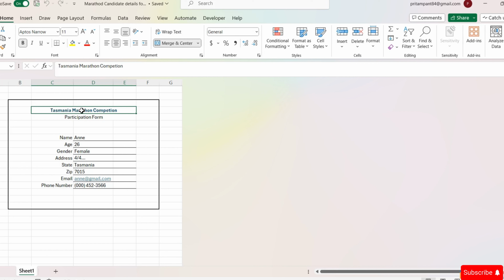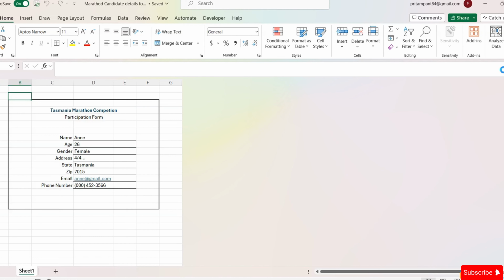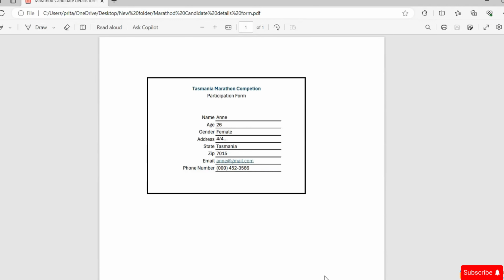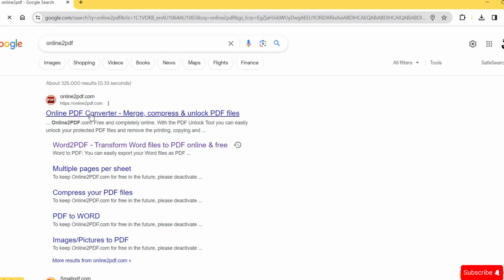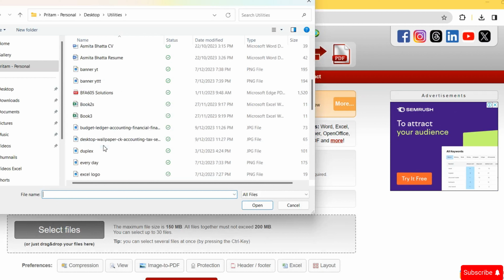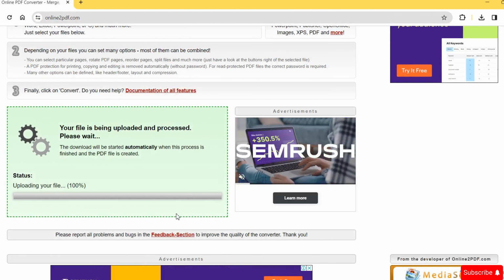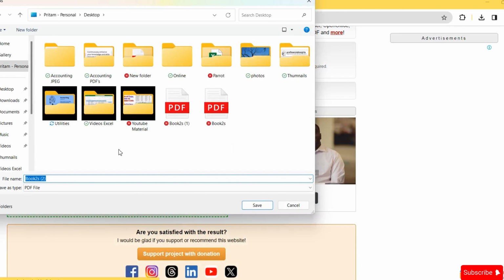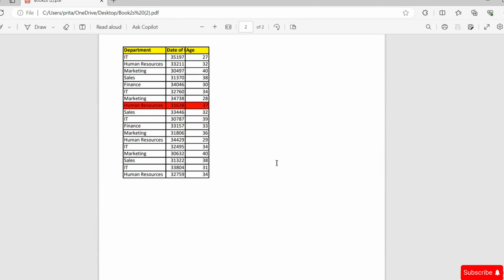Best Excel to PDF Conversion tips | Daily use tips for Converting anything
Converting Excel to PDF Made Easy!  In this YouTube tutorial, I'll guide you through various methods to effortlessly convert your Excel files into PDF format. From simple 'Save As' options to online converters, watch and discover the quickest ways to make your spreadsheets accessible to all. Ready to streamline your document sharing? Hit play now!

pdf converter
best free pdf converter
google sheets
excel
execek
execcel
pdf excel
how to
converting pdf to excel
excel online
spreadsheet
microsoft excel
google spreadsheet
vlookup execel
google excel
exel
ms excel
googlesheets
sumif
sheets app
execel download
how to meditate
excel sheet
excelle
excell
power query
sumif excel
google docs sheets
excel spreadsheet
excel if
dashboard excel
budget template
word to excel
word excel
excel to pdf
save pdf format in excel
how to save pdf format in excel